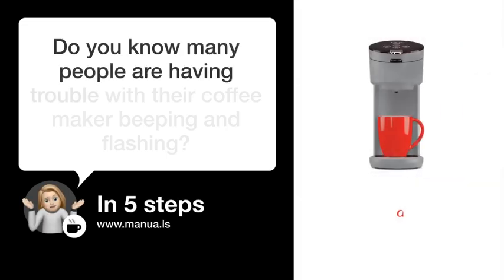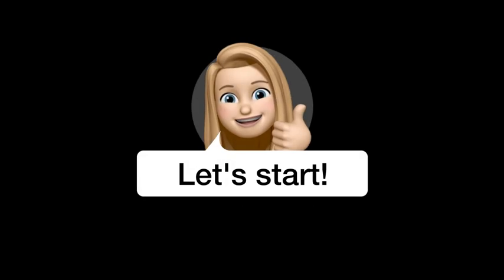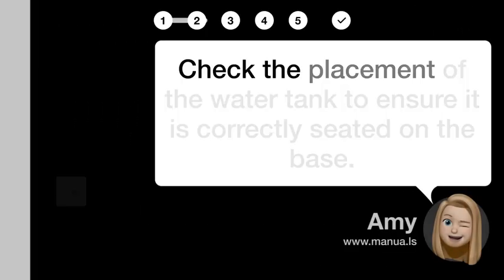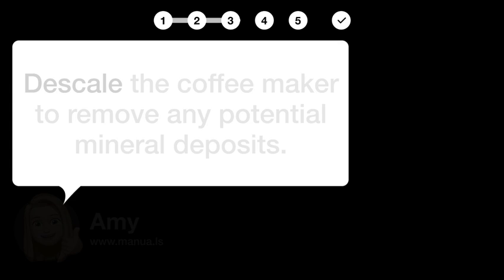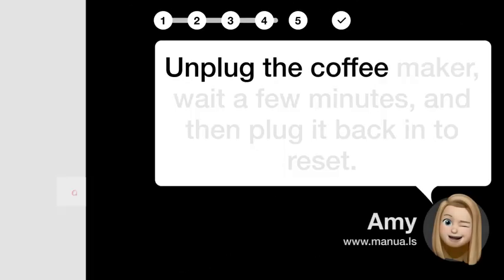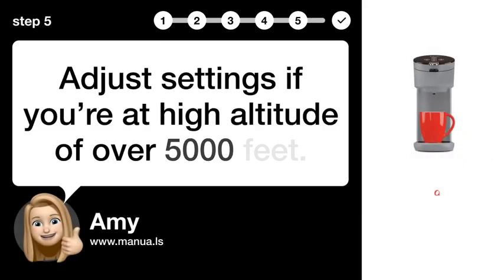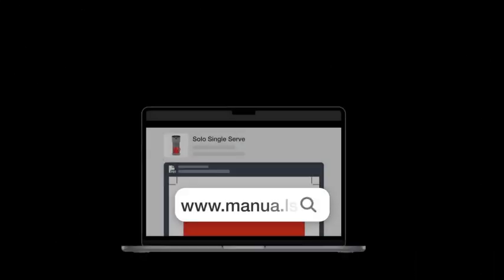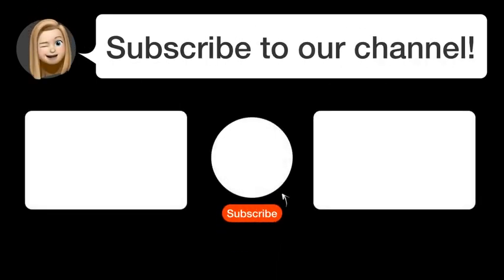How to Troubleshoot Instant Solo Single Serve Coffee Maker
📺 Learn how to troubleshoot your Instant Solo Single Serve Coffee Maker. Ensure lid is closed, water tank is placed correctly, descale regularly, and adjust settings. Watch this video to learn more!

📖 In 5 steps:
1. First, ensure the brewing lid is securely closed and latched.
2. Check the placement of the water tank to ensure it is correctly seated on the base.
3. Descale the coffee maker to remove any potential mineral deposits.
4. Unplug the coffee maker, wait a few minutes, and then plug it back in to reset.
5. Adjust settings if you’re at high altitude of over 5000 feet.

📚💬 Manual and other questions:
On our site, you can find the complete manual for the Instant Solo Single Serve. There, you can also ask your question to other Instant Solo Single Serve users.